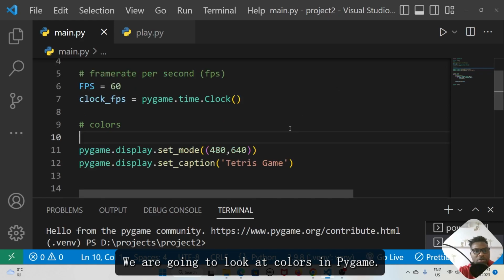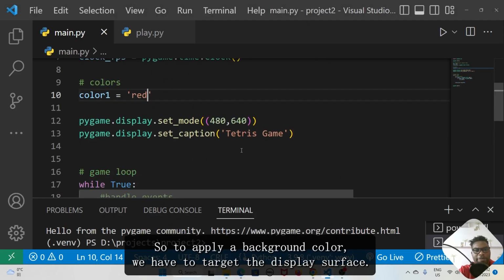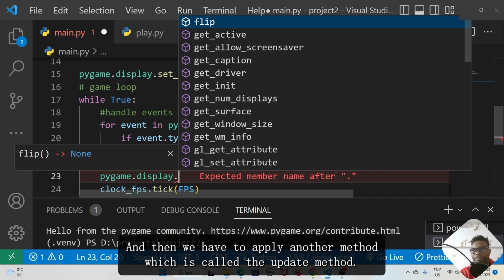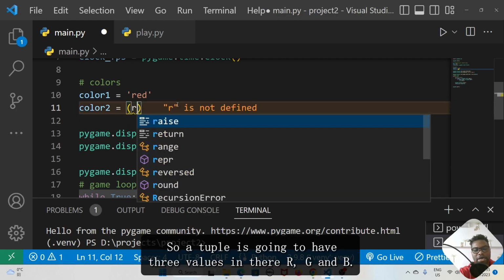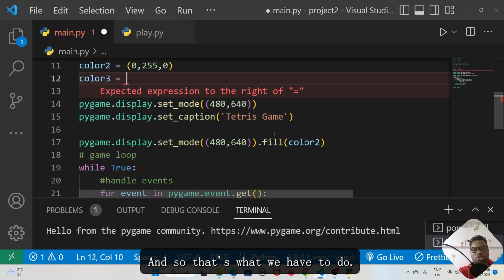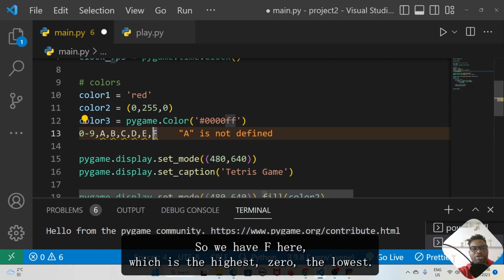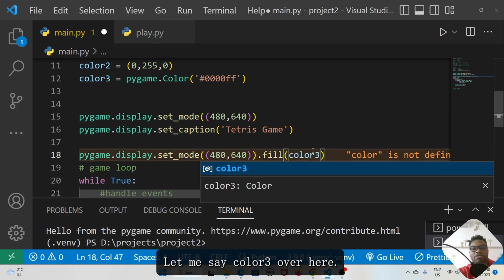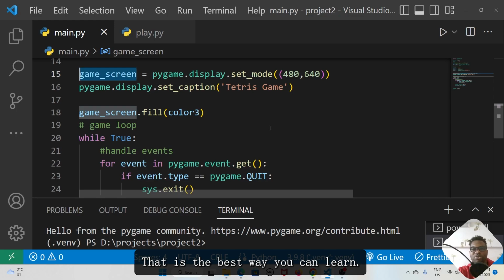Pygame Colors (2023)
Timecodes
00:00 - Intro
01:04- Using color names
01:52 - Using the fill method
02:36 - Updating the display
03:09 - Differences between update and flip
03:36 - Using RGB colors
04:41 - Using the Pygame Color module
07:01 - Using values directly instead of variables
07:25 - using variables
08:13 - Conclusion